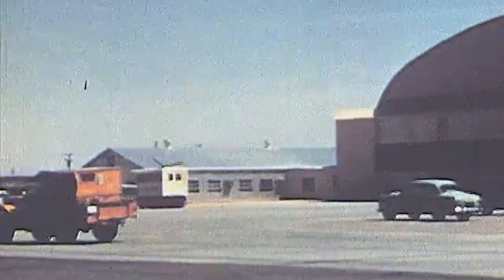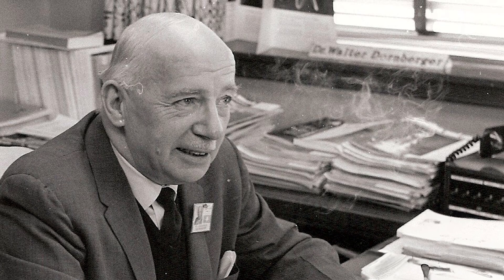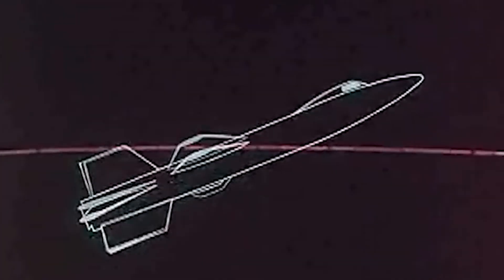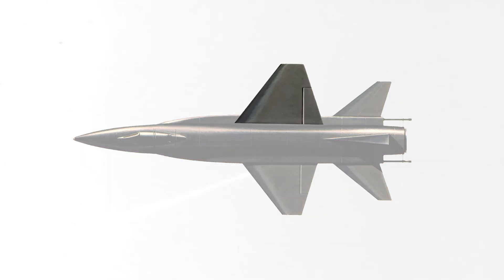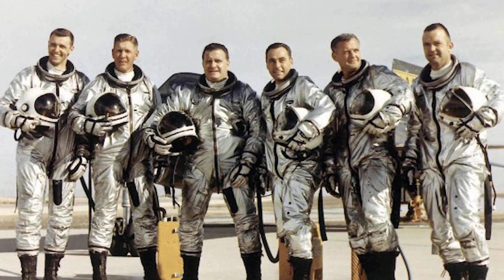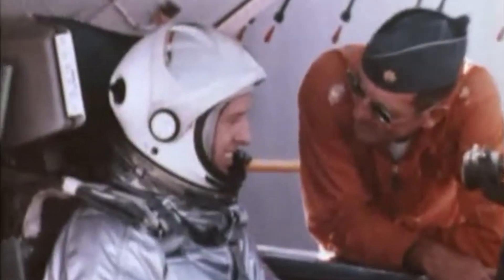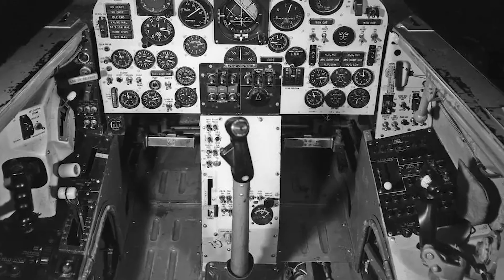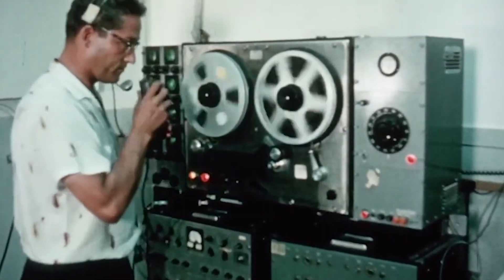Exploring the Limits of Speed | the X-15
In conducting its mission to explore the limits of speed and even venture above the atmosphere to the edge of space, the X-15 program would provide valuable data for use in solving the problems to be encountered in space flight, especially atmospheric re-entry. NACA’s work on the design began in 1954...

Another great piece by Michael Nelmes for Wings Magazine - check out the magazine